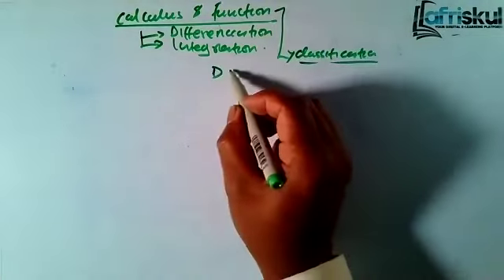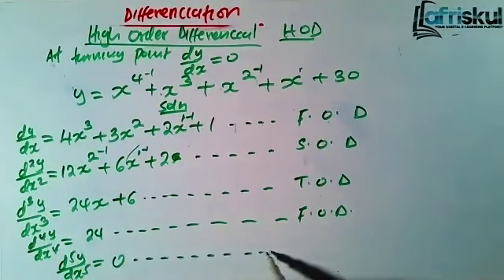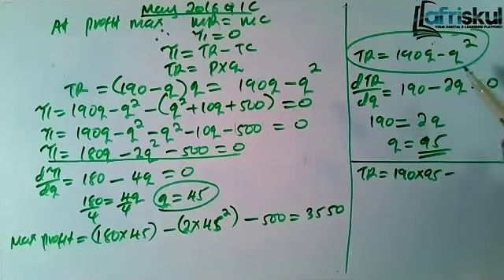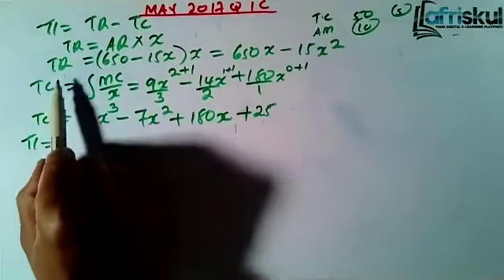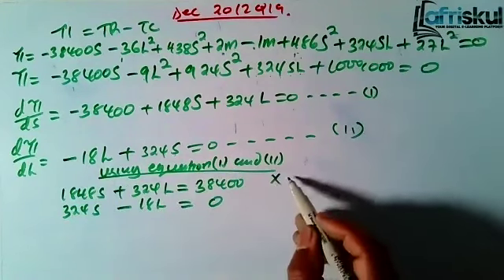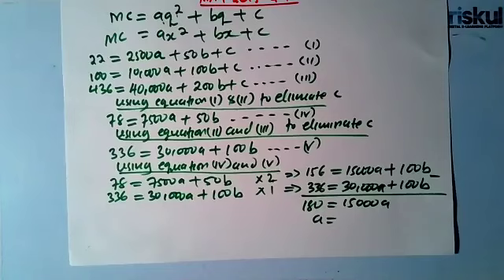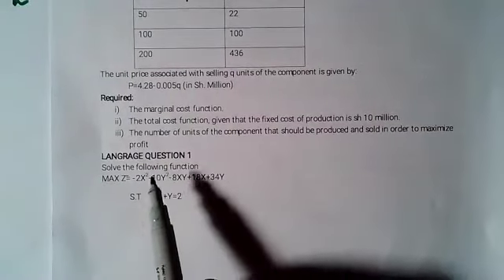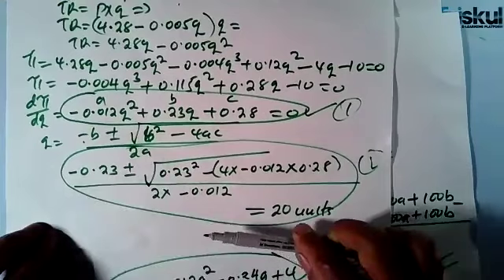QA Calculus And Functions 05062020